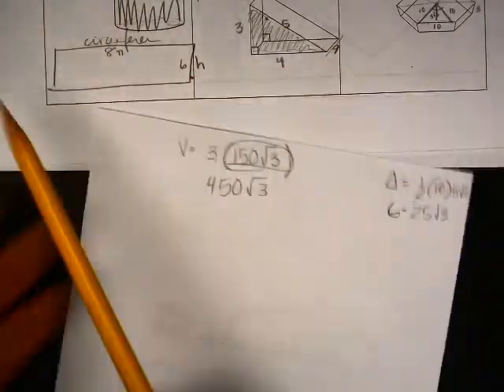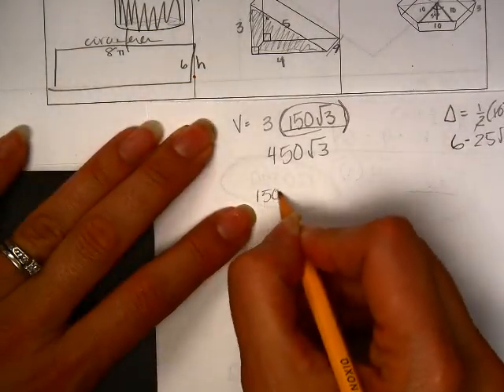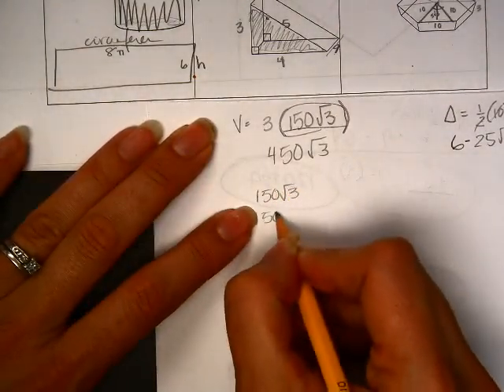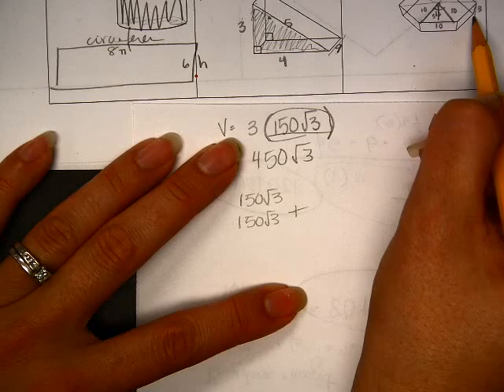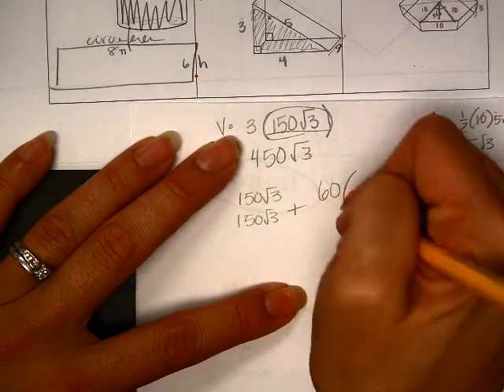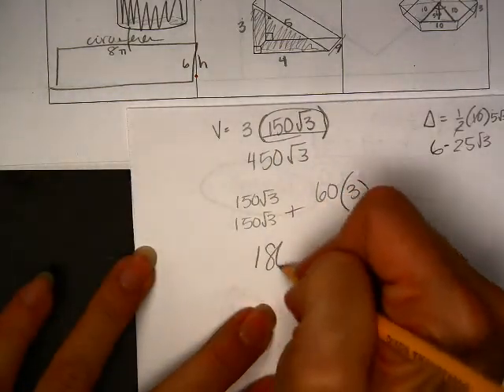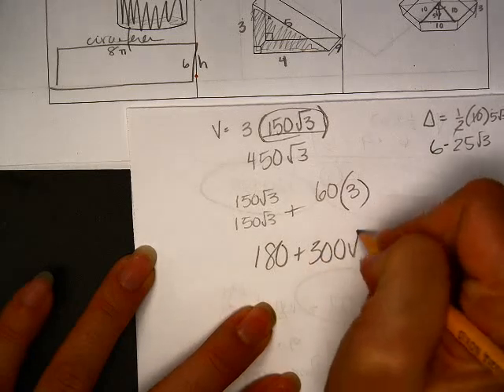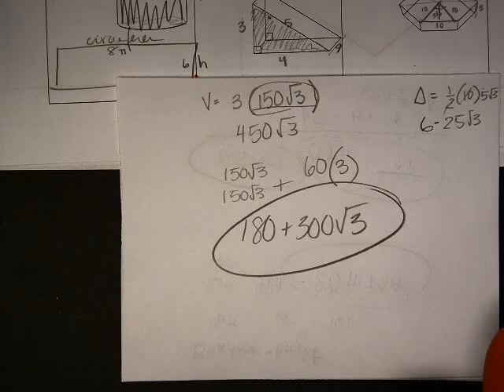Ch 9 Ratios Part 1 #9